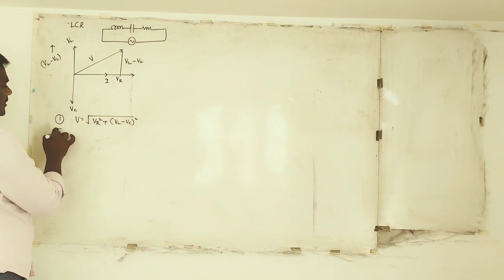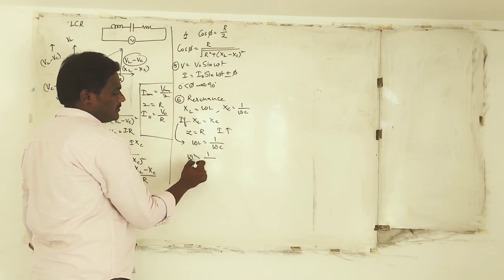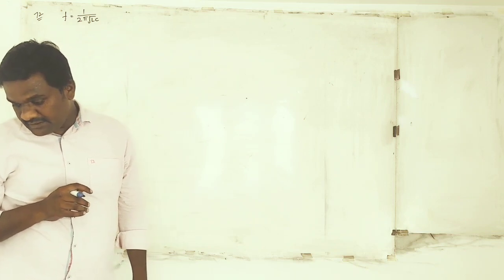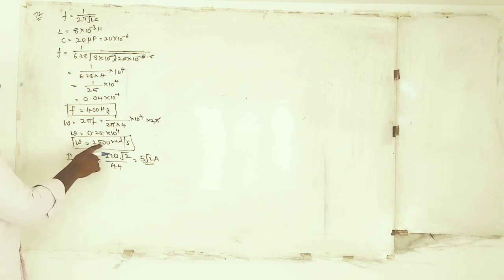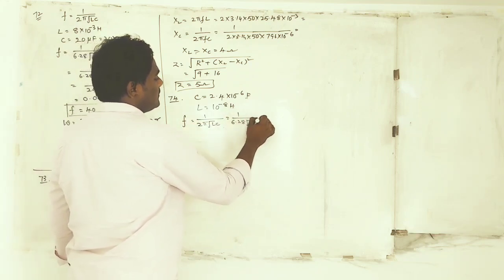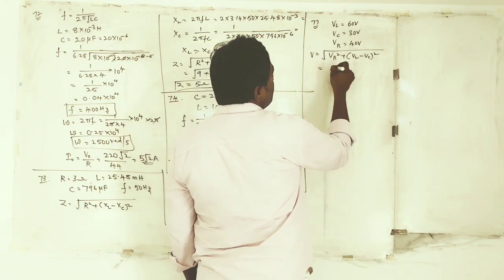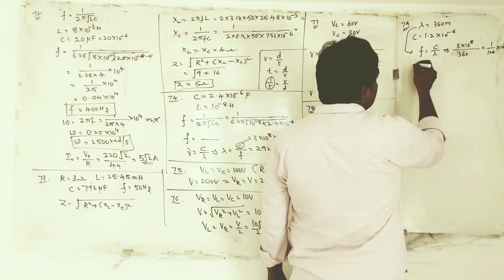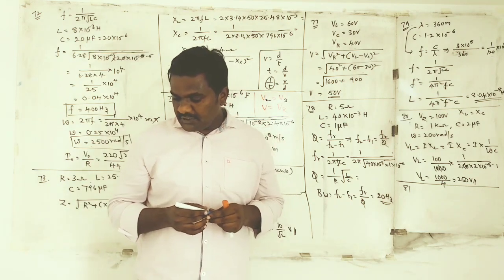AC CURRENTS NEET JEE CLASS 3